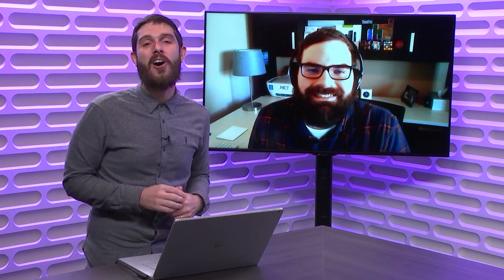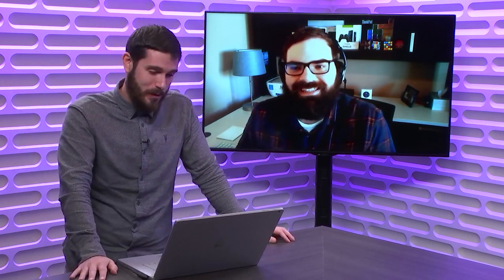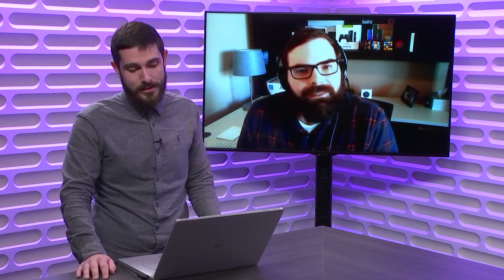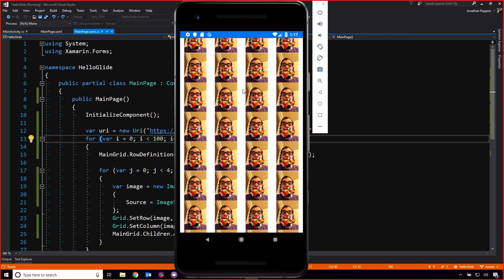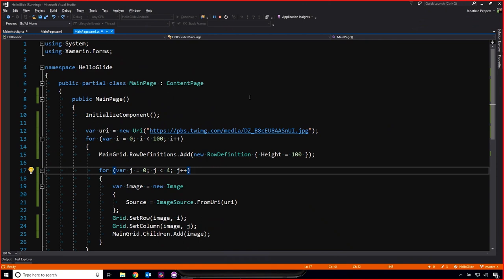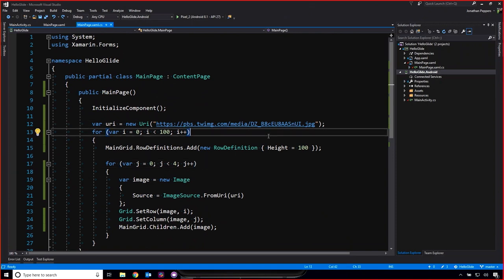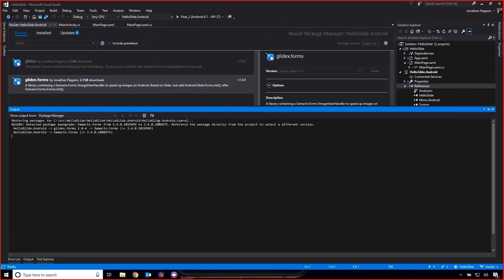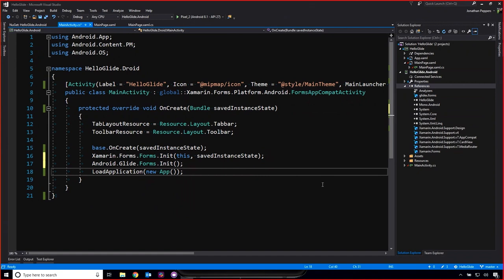Super Fast Image Loading for Android Apps with GlideX | The Xamarin Show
This week, James is joined yet again by friend of the show [Jonathan Peppers] Xamarin.Android engineer, shows us how to optimize image loading for Android applications when using traditional Android XML or developing with Xamarin.Forms! With GildeX you are able to speed up your app, minimize your memory footprint, and get smooth scrolling!

**Show Links:**

**Useful Links:**